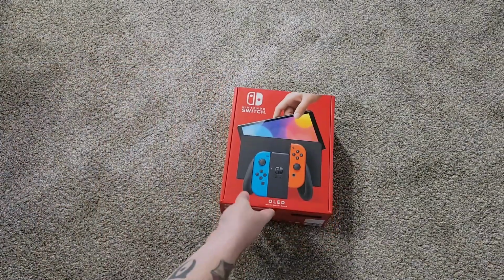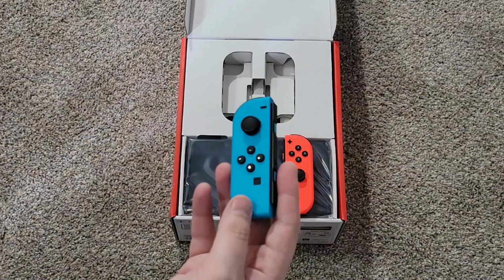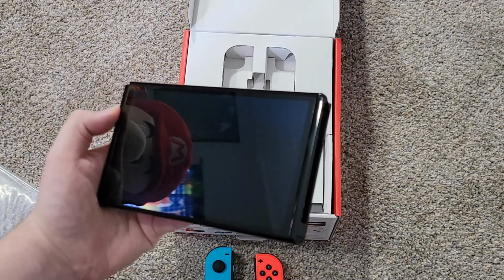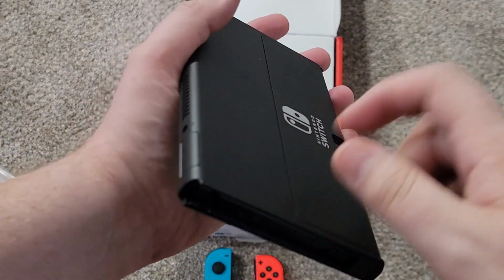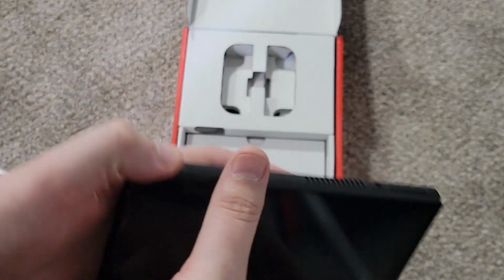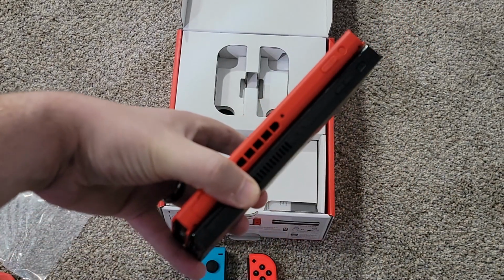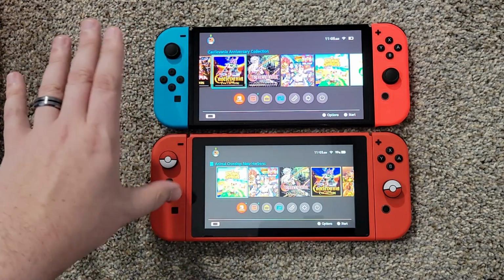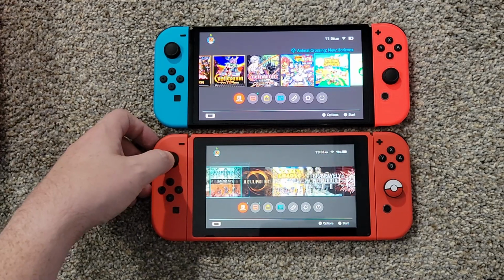Nintendo Switch OLED Unboxing, Testing & Comparison - Red Bandana Gaming